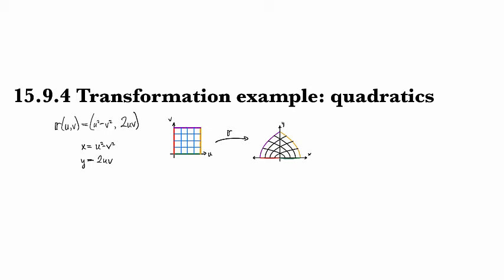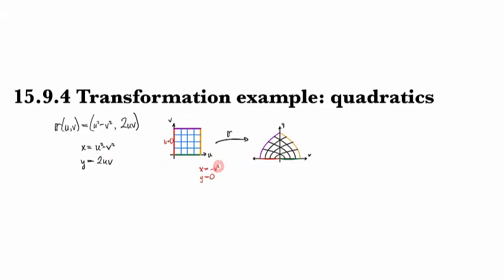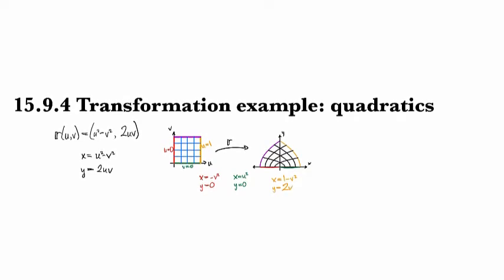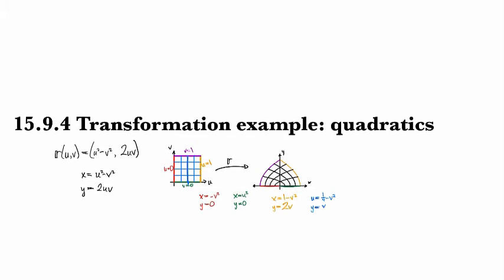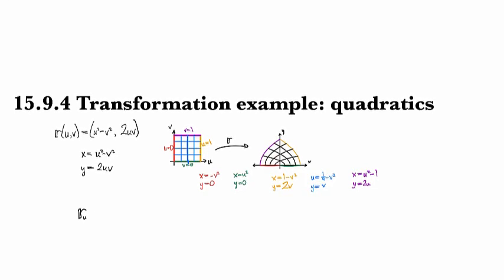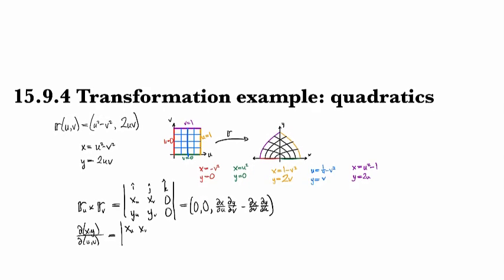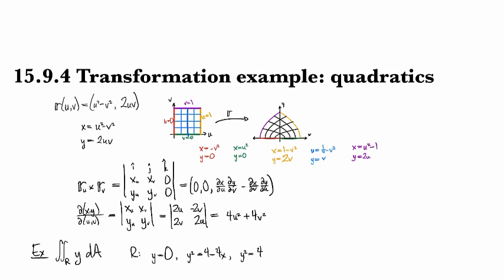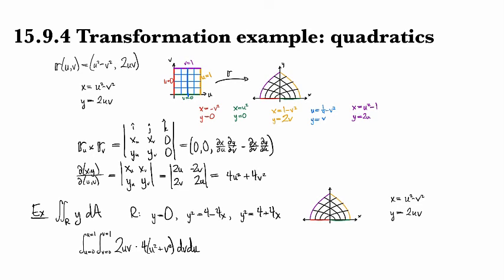15.9.4 Transformation example: quadratic